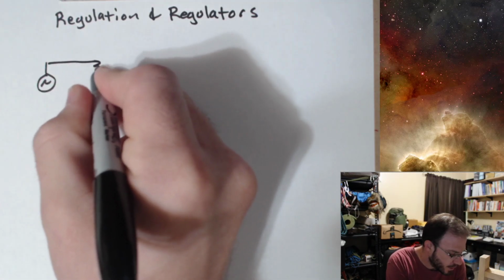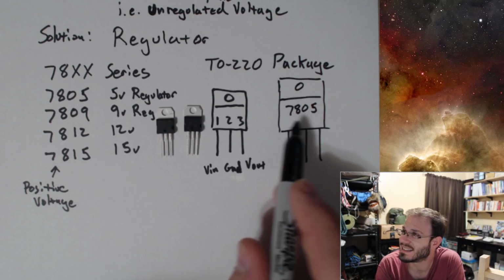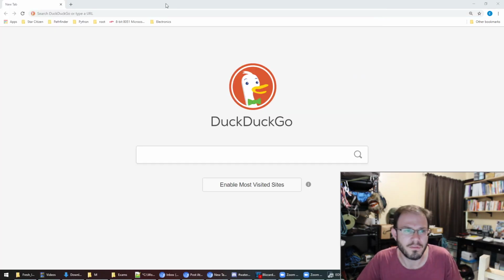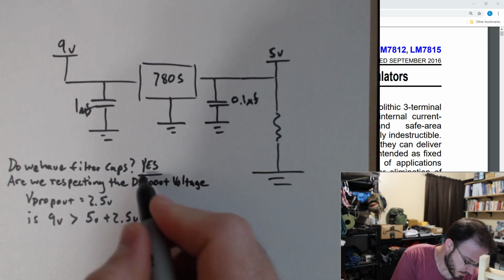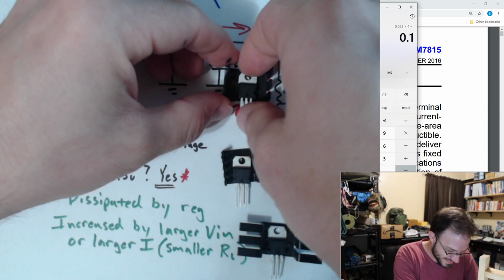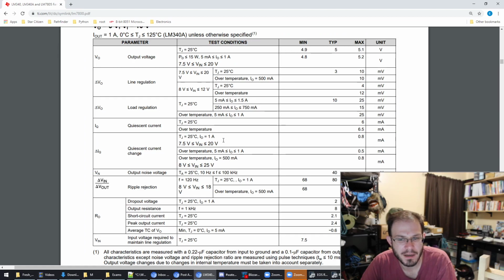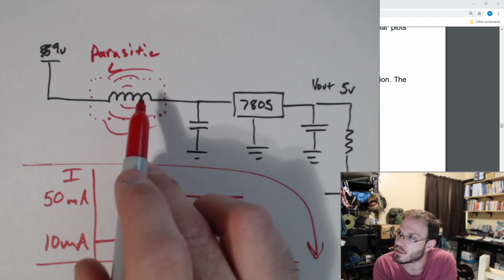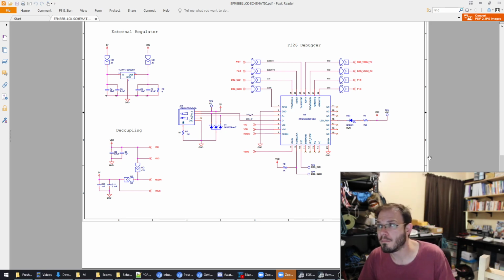311 LectLab 9 Voltage Regulators 09 23 20